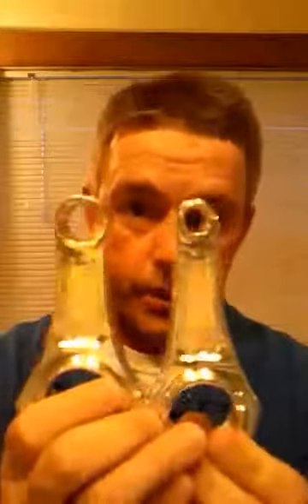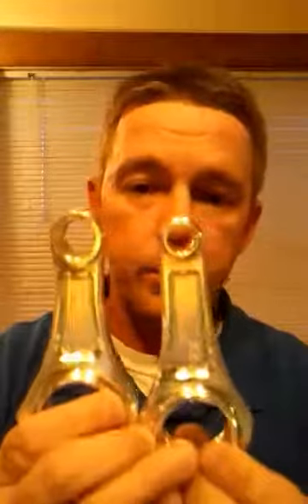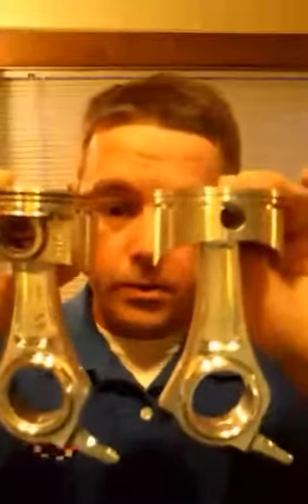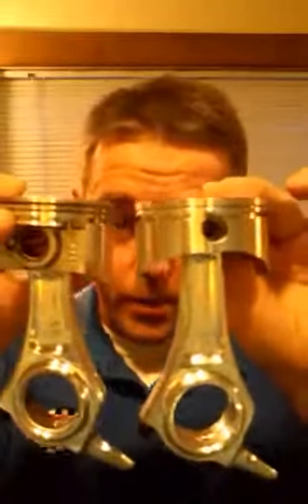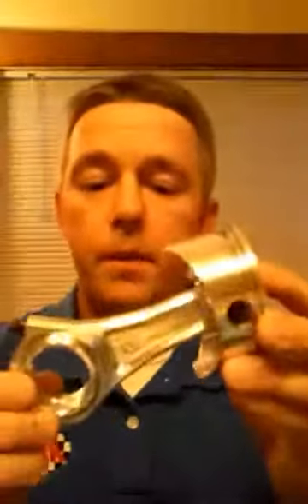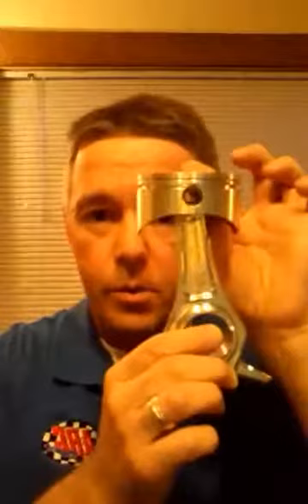Connecting rod length, pros and cons(Predator 212,Clone 196cc, Go kart racing, Mini bike racing)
Connecting rod length, pros and cons...

Facebook Live video

Thanks for your interest in ARC Racing.

In business since 1991, our mission is to provide the best high performance billet racing parts for small engines used in Karts, Jr. Dragsters, Racing Lawnmowers, and all other sorts of vehicles powered by small 4 stroke engines.

We are located at:
2207 Toledo Dr.